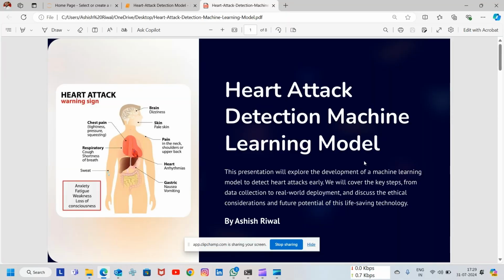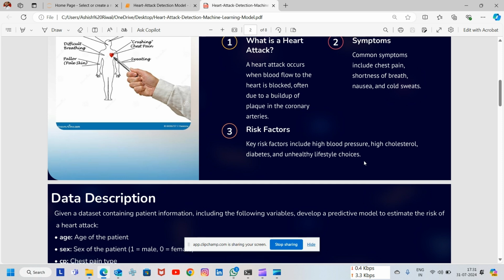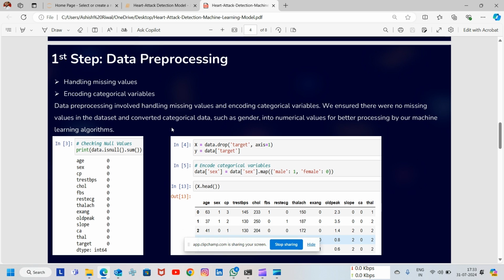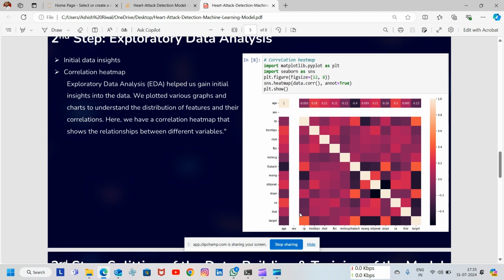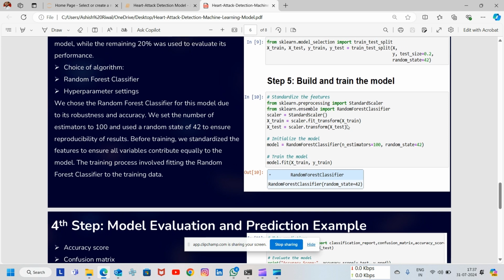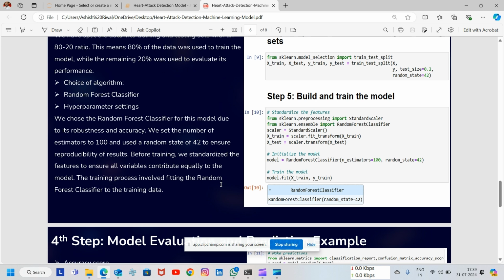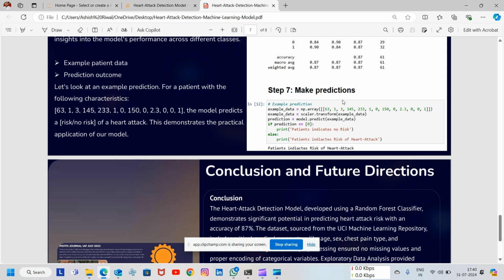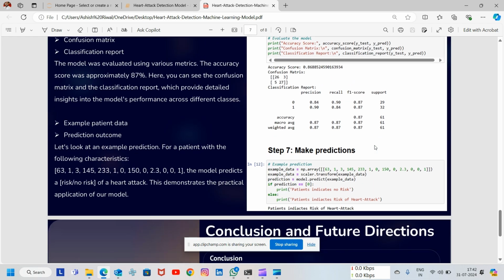Heart-Attack Detection Model | Machine Learning Tutorial | Mentorness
Discover how we developed a machine learning model to predict heart attack risks with high accuracy. Join us as we walk through the data collection, preprocessing, model training, and evaluation steps. Perfect for data science enthusiasts and healthcare professionals!